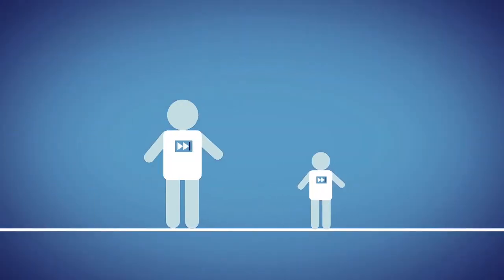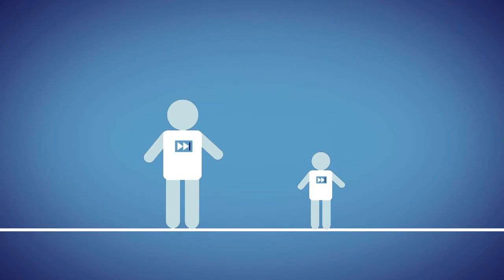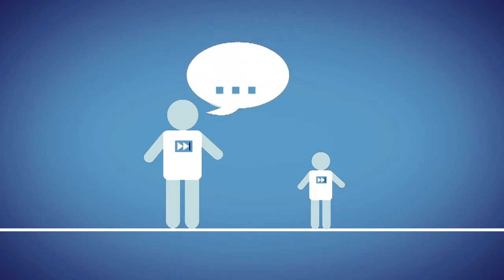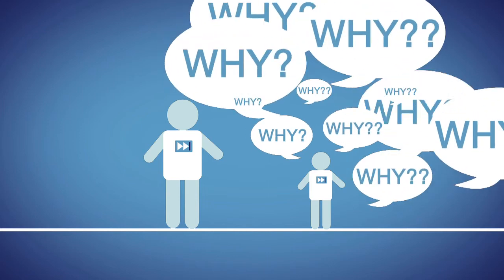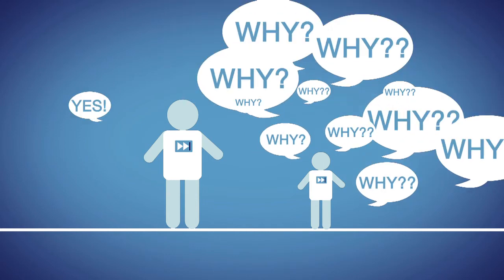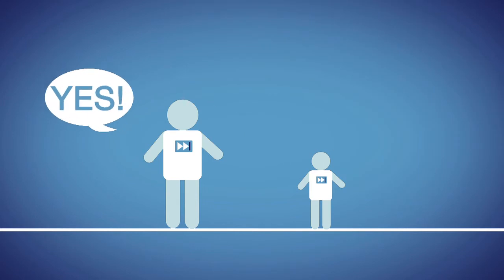Root Cause Analysis | Fast Forward Teachable Moments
A description of root cause analysis-- the problem solving method that helps people answer the question of why the problem occurred in the first place.

Fast Forward is a property of GPB Education. Originally Aired in 2012